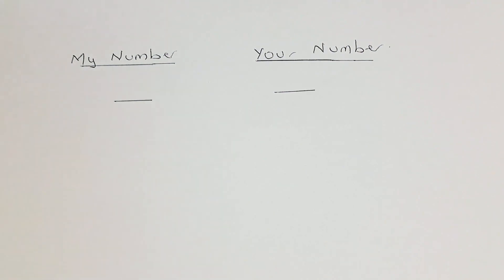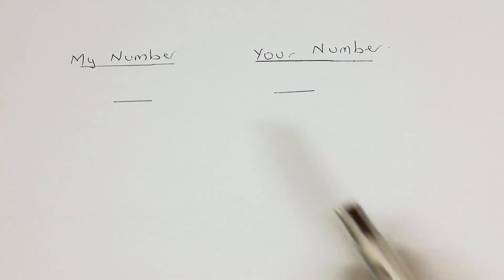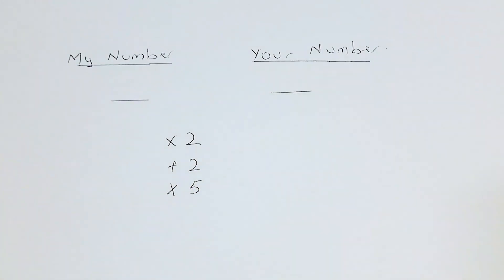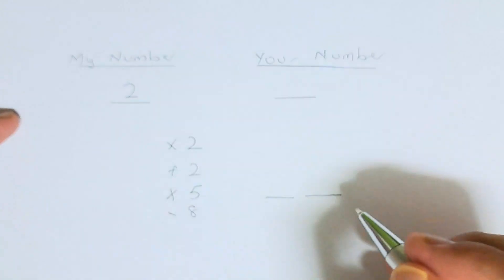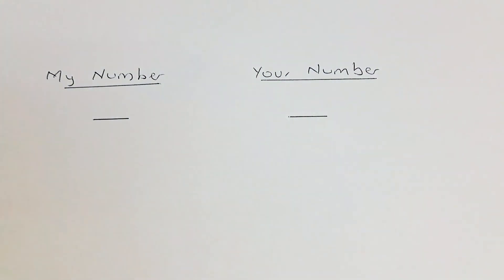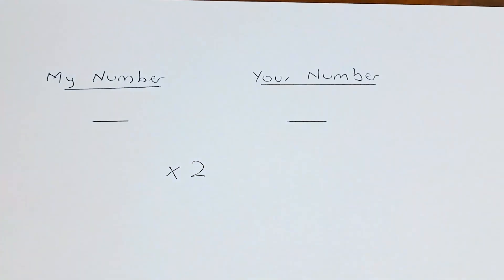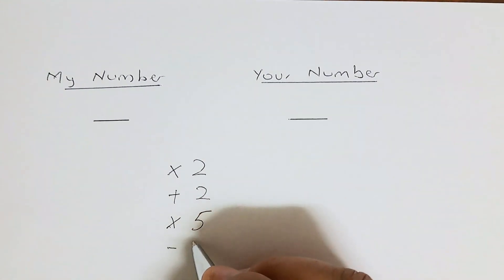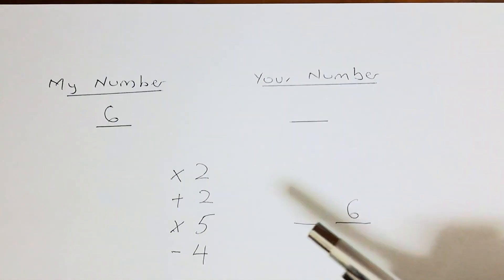"Predict Your Number" Maths Magic Trick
This is the most amazing Maths trick I have watched on the internet. Have a go and impress your friends with this trick.